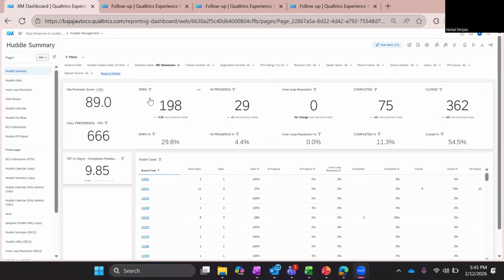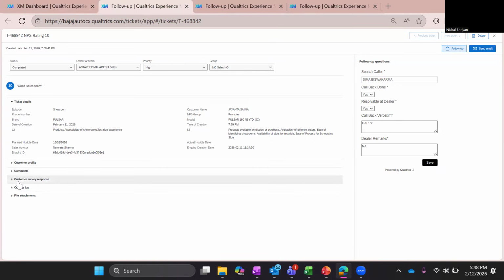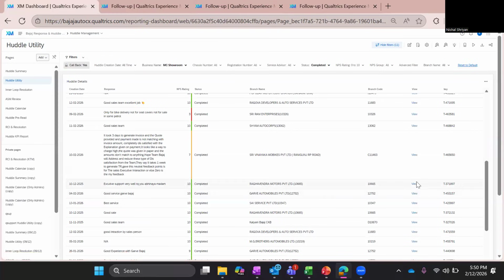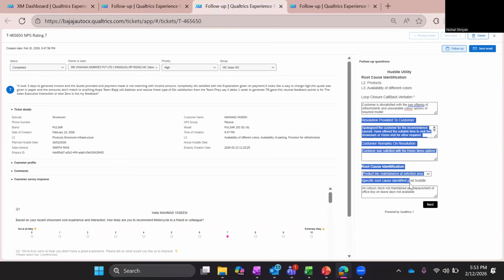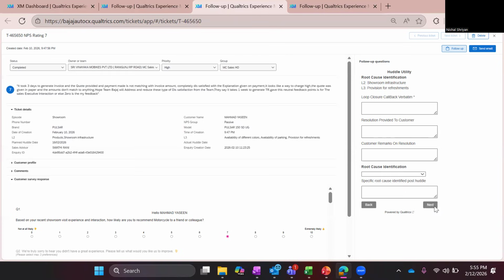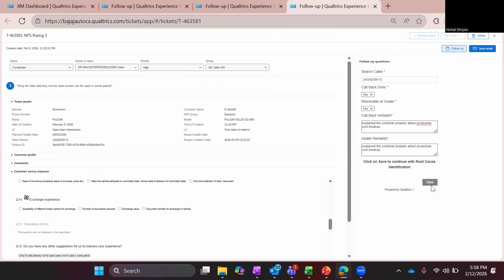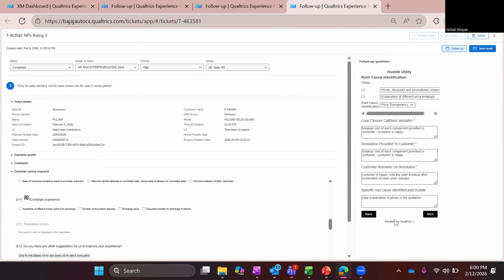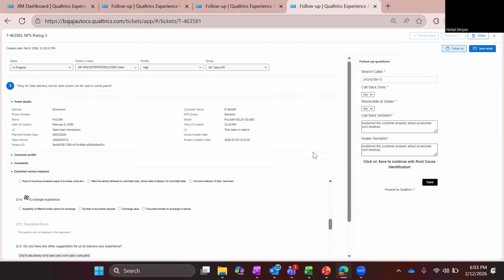Huddle details Qualtrics